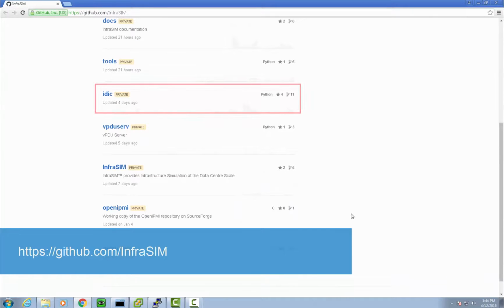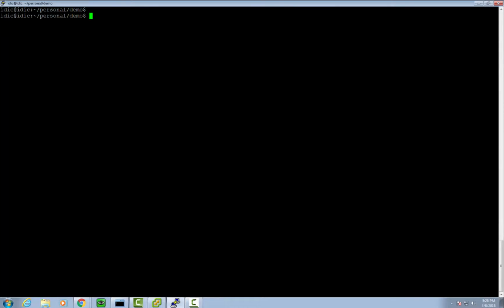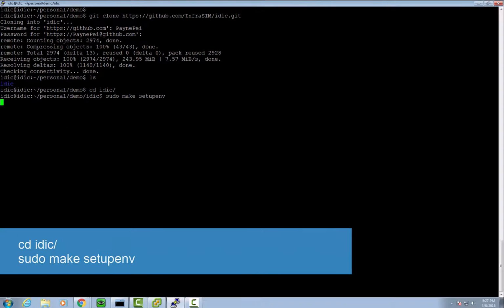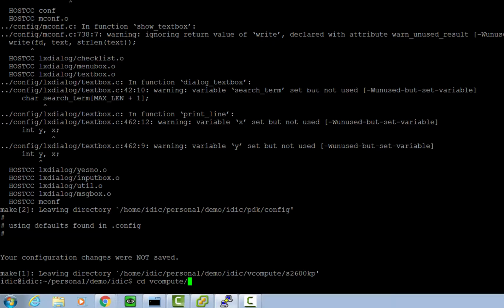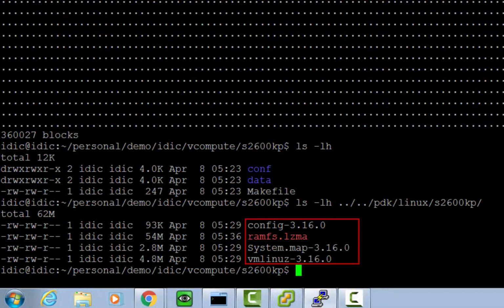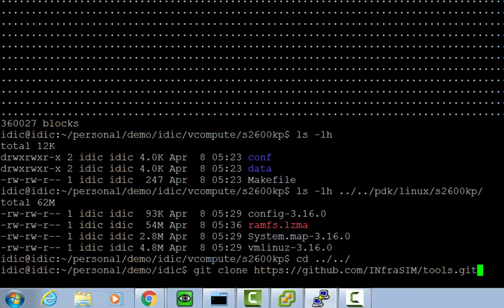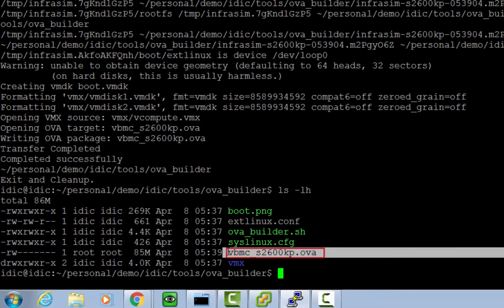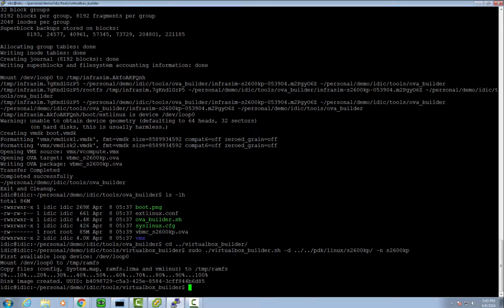InfraSim How To Part1 - Start from InfraSIM Source Code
How to play with InfraSIM from source code then generate virtual node images.